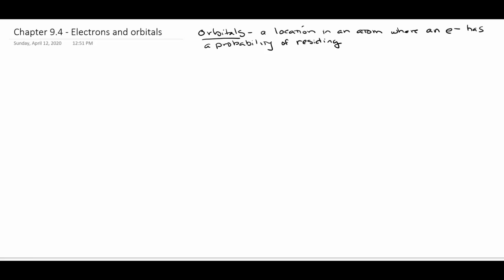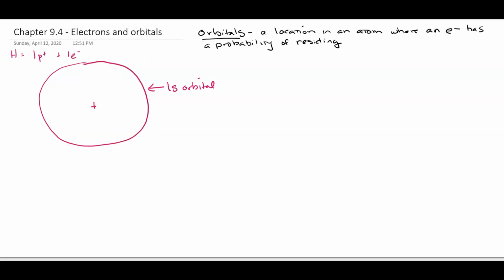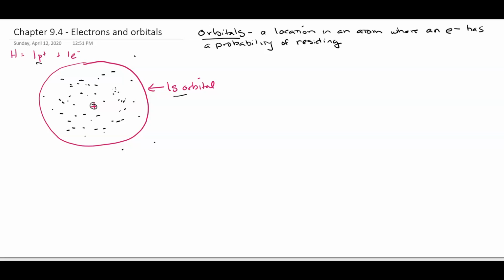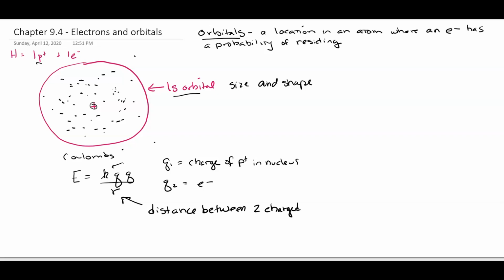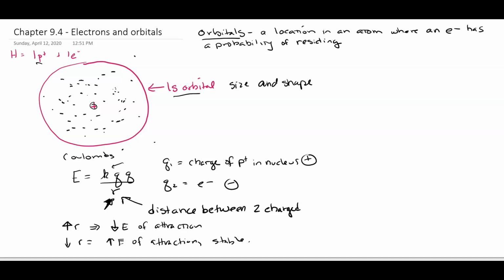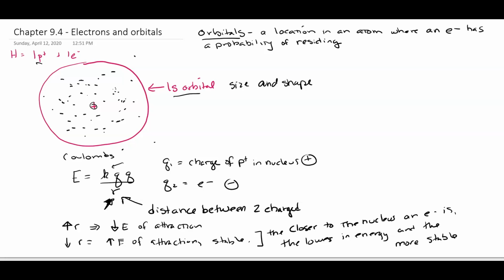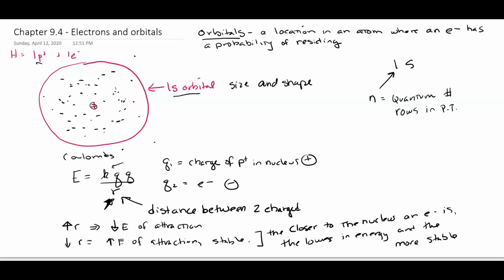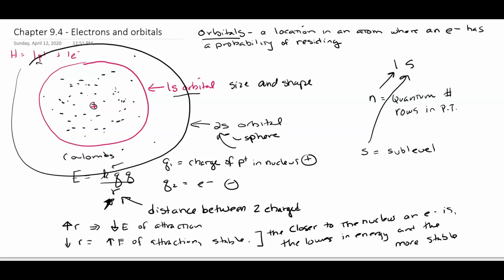9.4 intro to orbitals